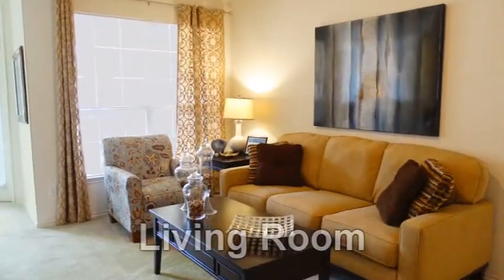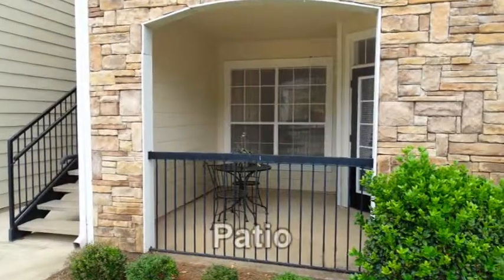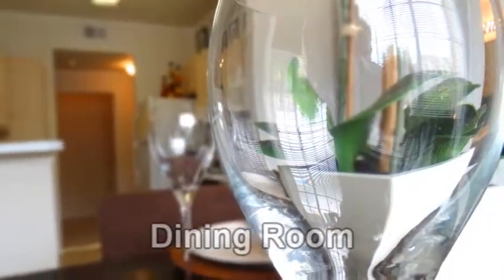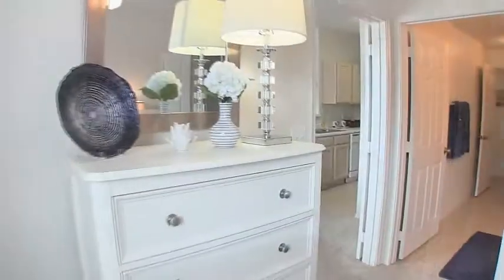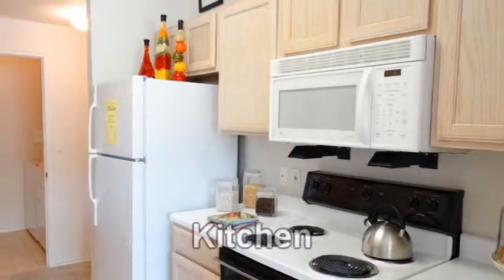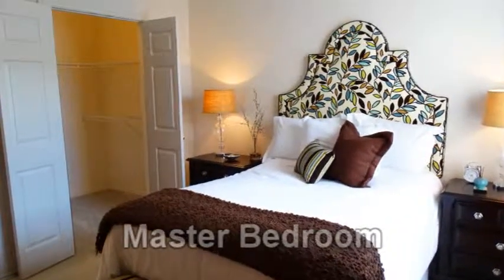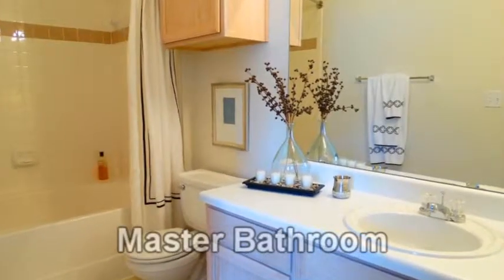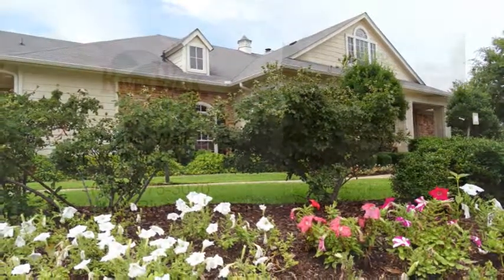River Walk Model Tour 120814